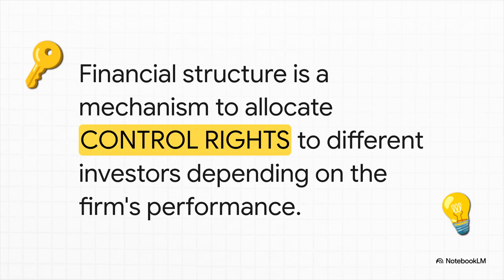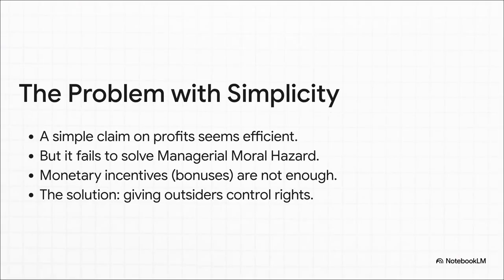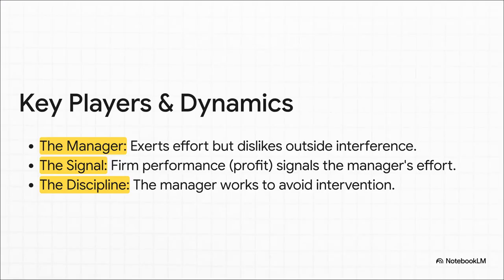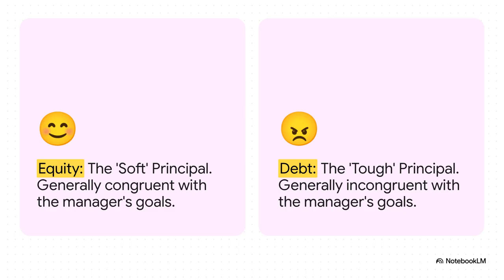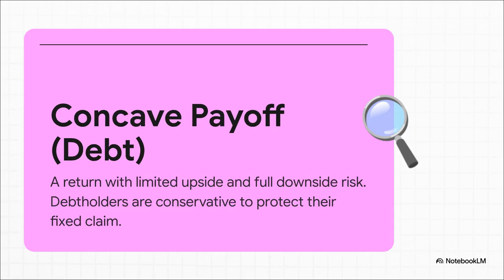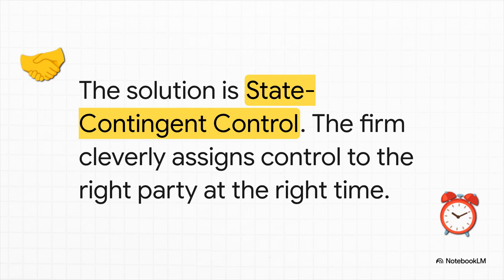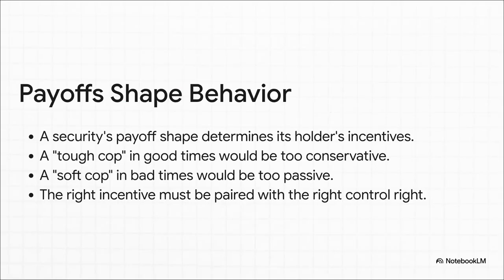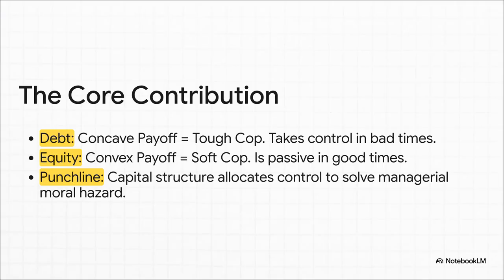5-3 A Theory of Debt & Equity